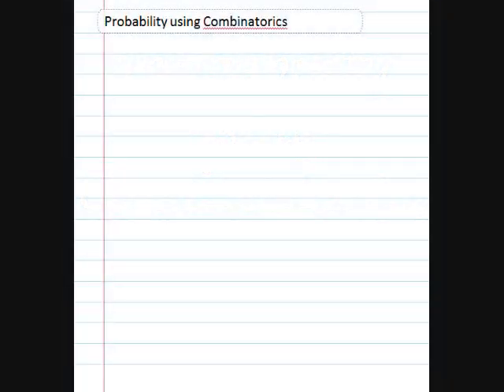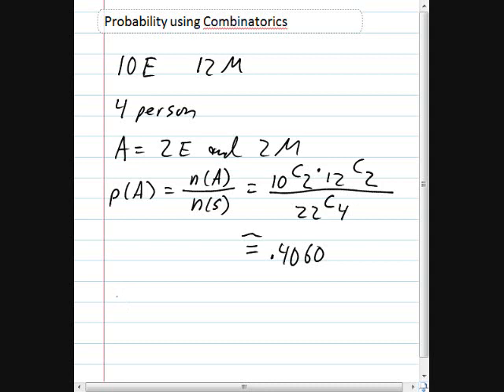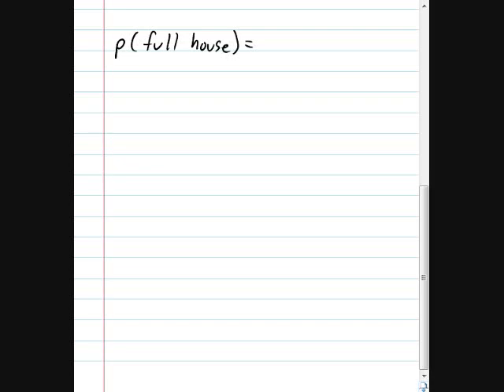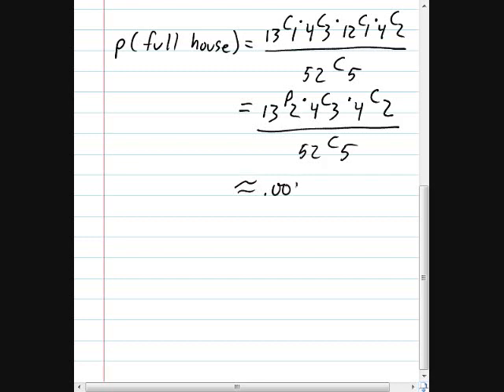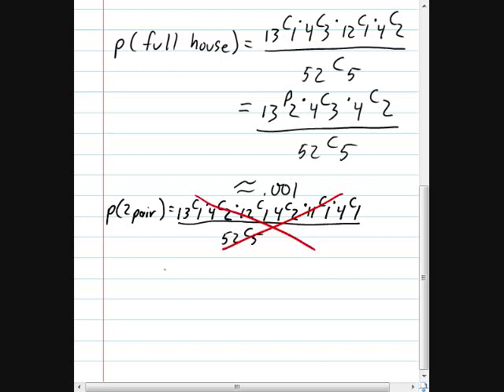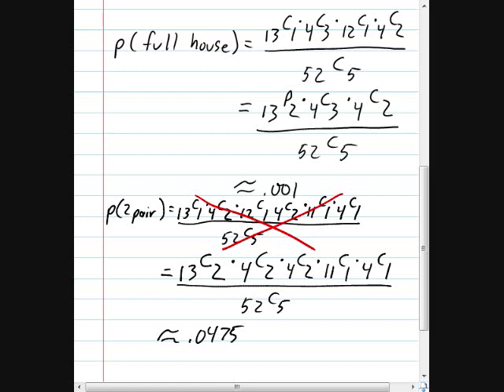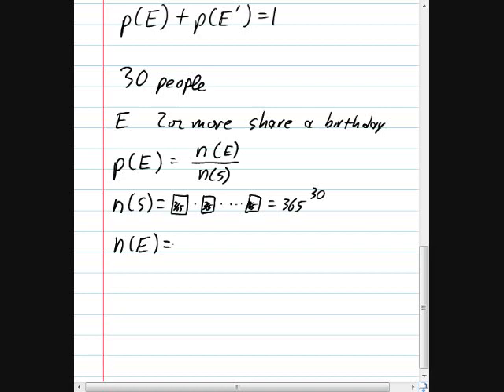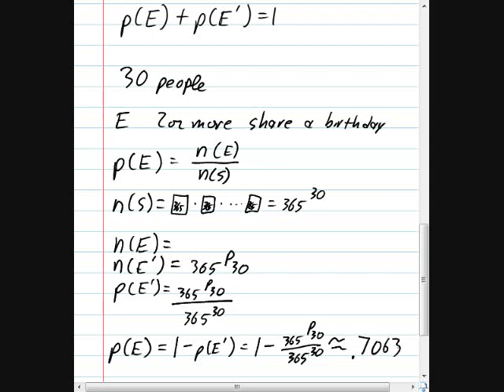Probability using Combinatorics